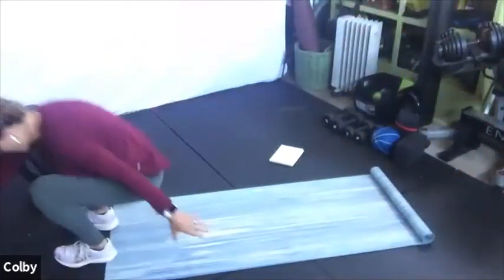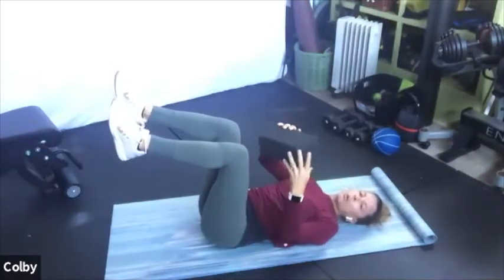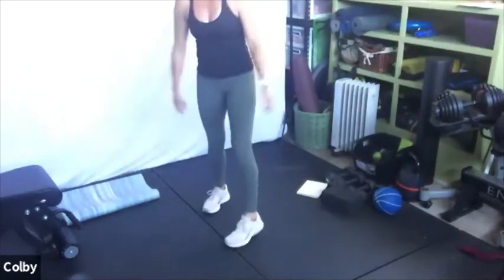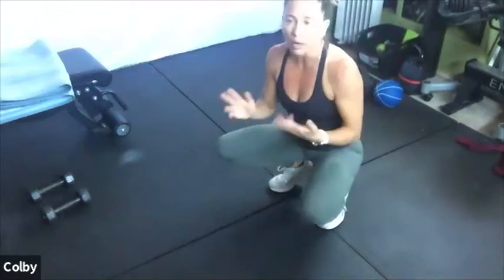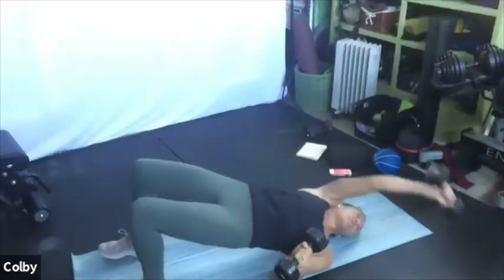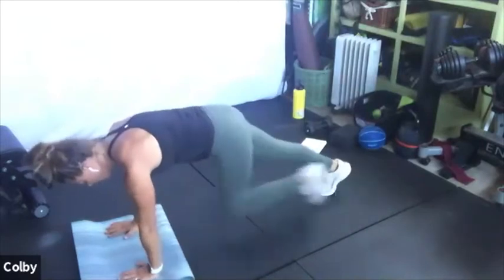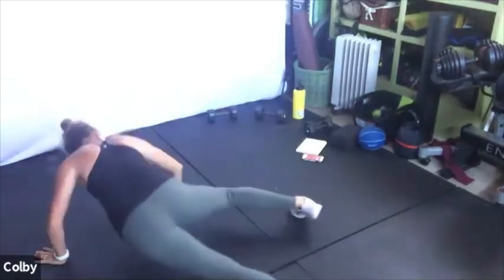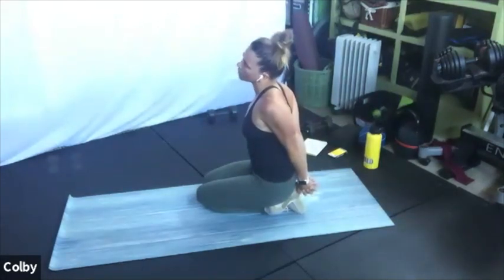Bodyweight Burn with Colby, April 21, 2020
This is a high-energy workout for your entire body.  There are several pieces of OPTIONAL equipment: a mat, a yoga block/ball/roll of TP (if you have any!), light hand weights, and a chair.